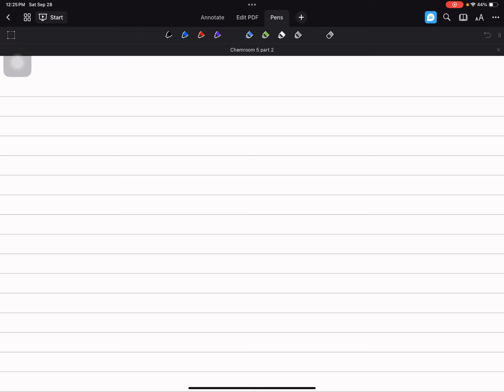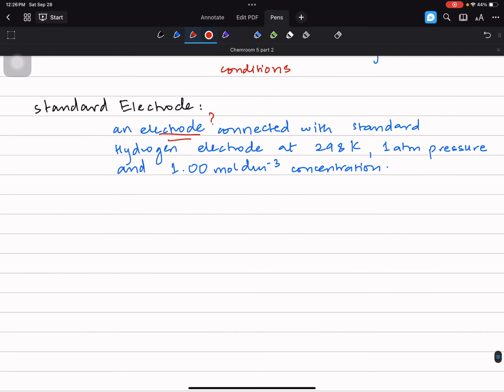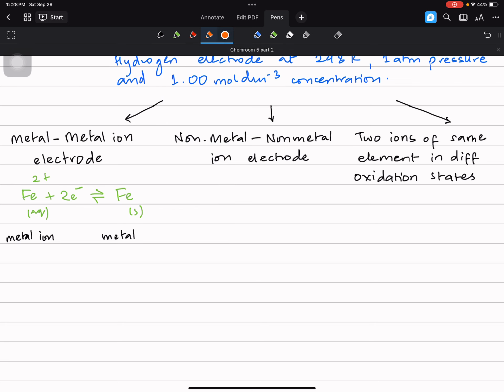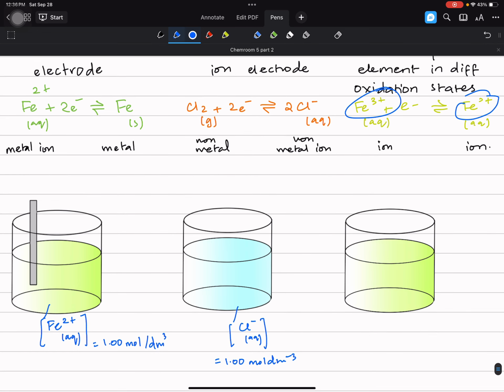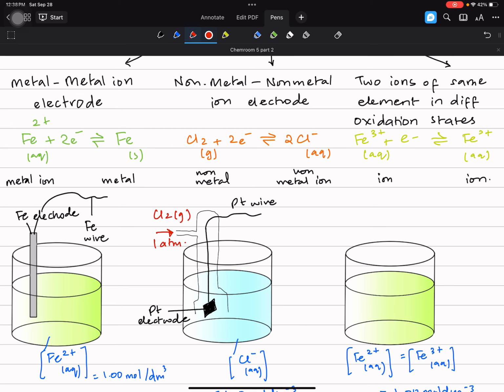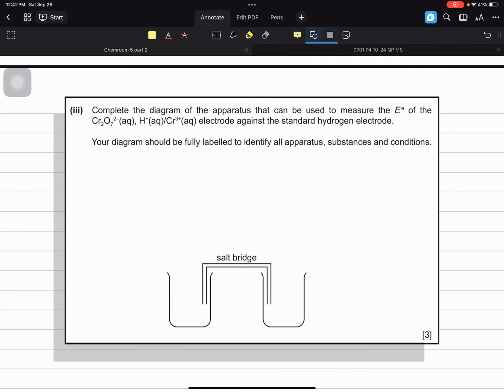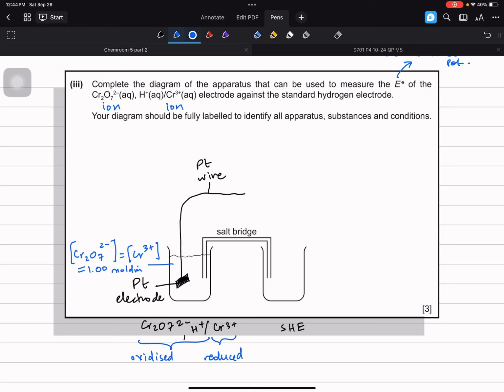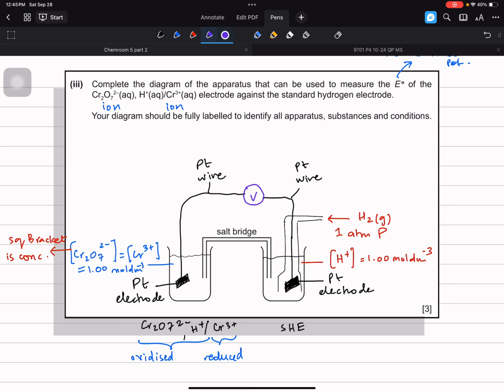A2 Level Chemistry - Standard Electrode Types